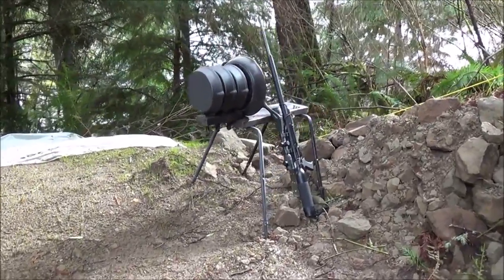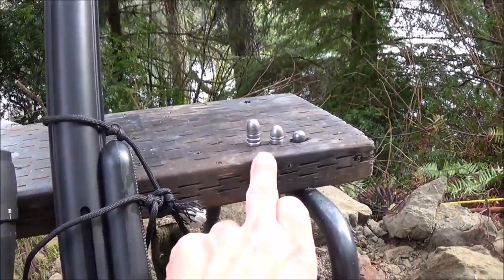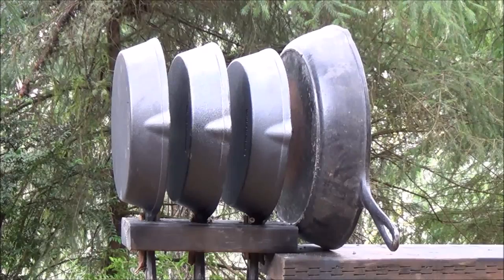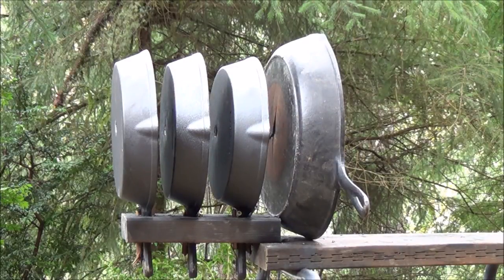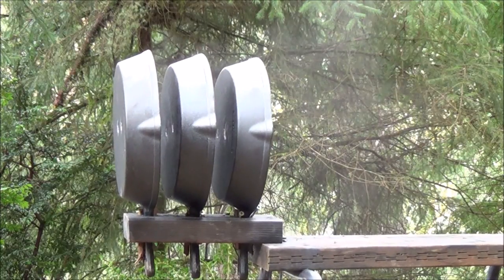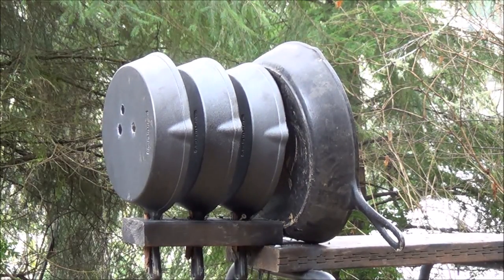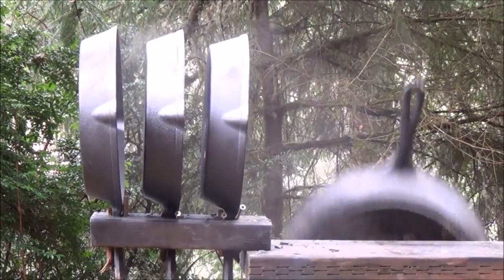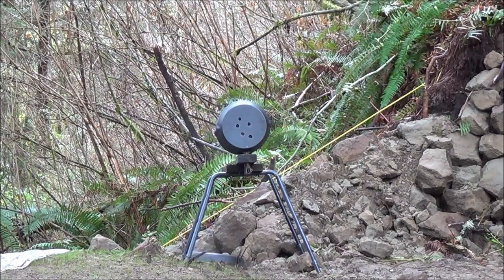.45 cal ARMOR PIERCING Air Rifle! This is the Airforce Texan Air Rifle in action.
This is a test of the Airforce Texan .457 cal air rifle against 4 cast iron skillets, and the outcome is impressive to say the least!  These high power air rifles can take down big game, and as you will see  possibly even an engine block or two!